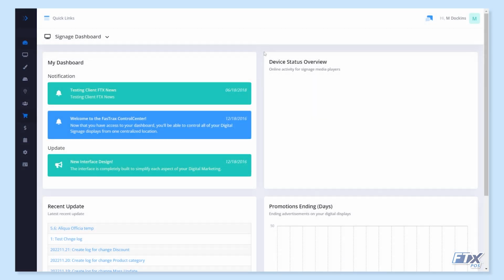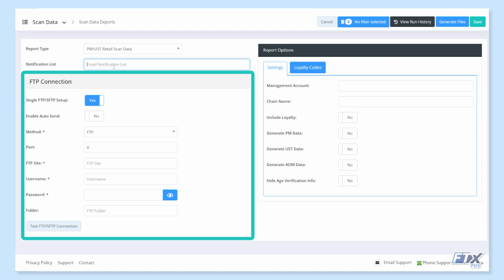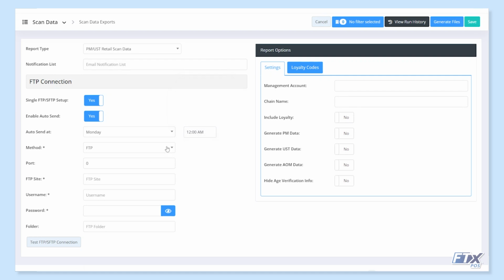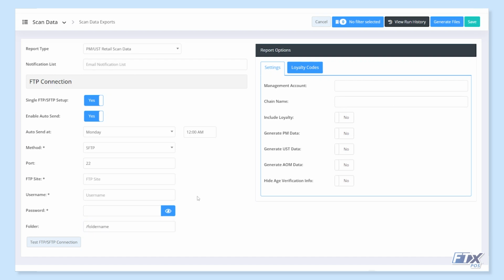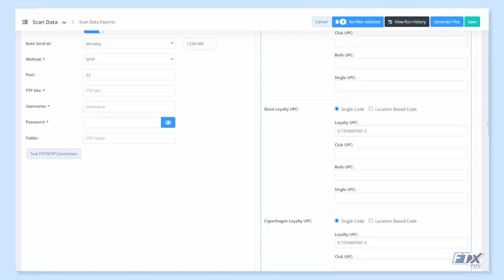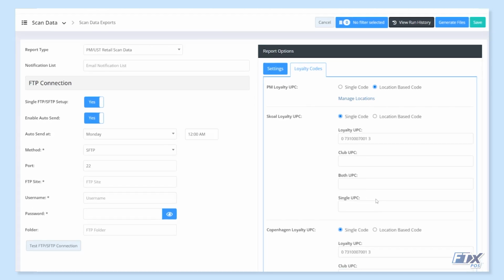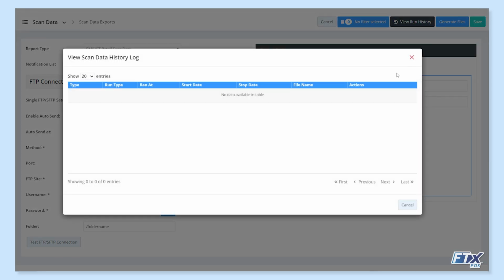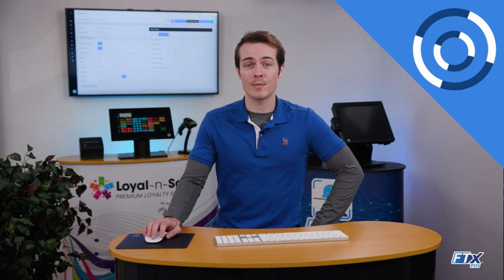Setting Up the Philip Morris/UST Retail Scan Data Report (FTx POS Training)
Master the process of setting up and managing retail scan data reports for Philip Morris (PM) and U.S. Smokeless Tobacco Company (UST) with this comprehensive tutorial from FTx Academy, hosted by Michael.

Learn how to navigate the Scan Data setup page, select manufacturers like PM and UST, and configure FTP connections for seamless submissions. Michael also covers enabling autosend, choosing submission methods, and managing loyalty codes step by step.